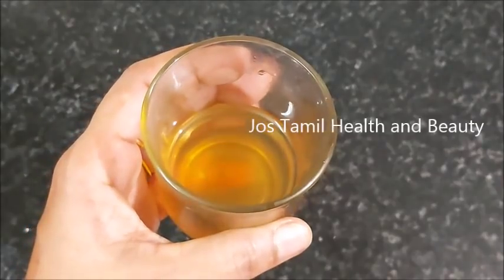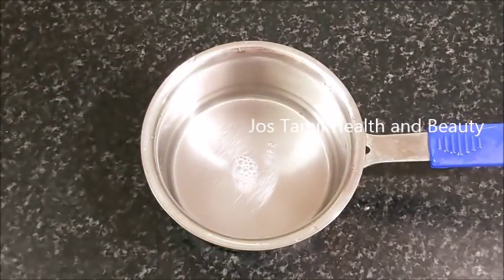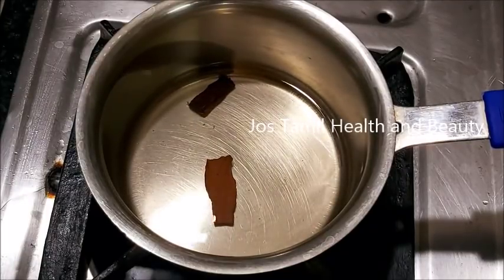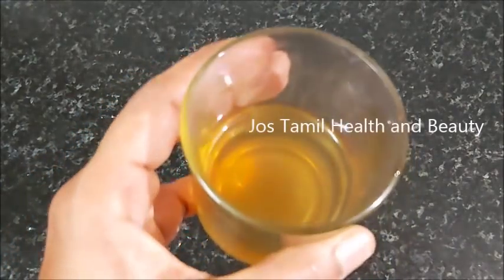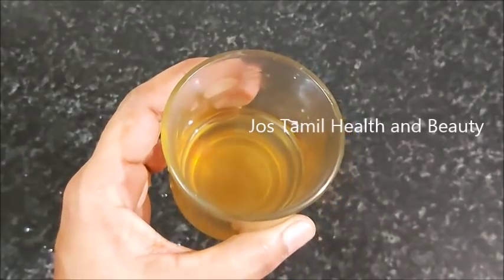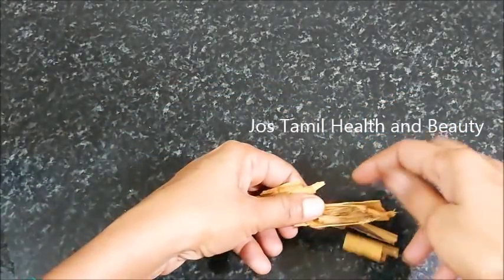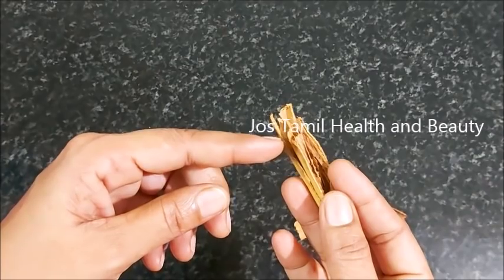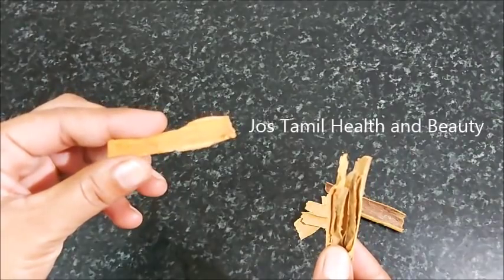பட்டை போட்டு சாப்பிடுங்க தொங்கிய தொப்பை வேகமாக குறைந்துவிடும் | BELLY FAT CUTTER REMEDY